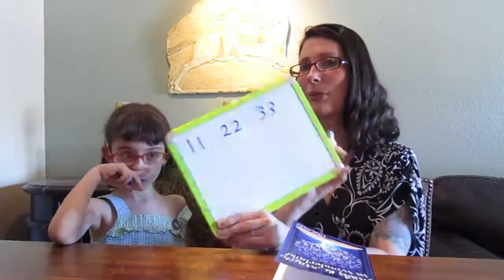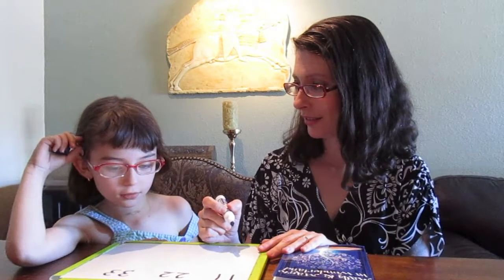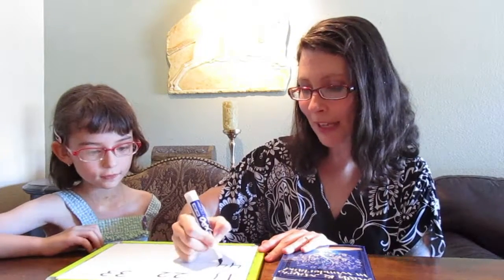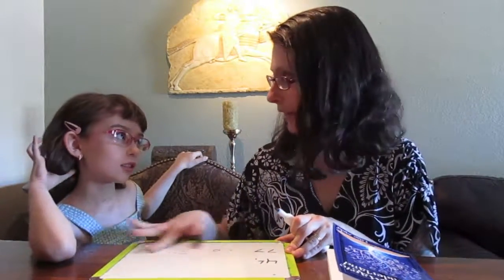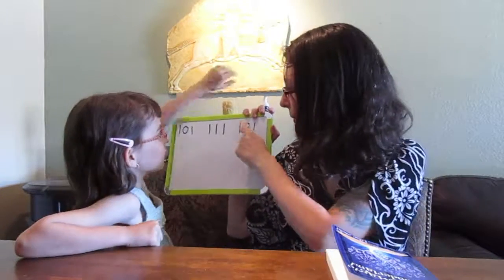Palindromes {Math and Magic in Wonderland}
Lulu explores words, sentences, and numbers that are palindromes.

This video is part of the Math and Magic in Wonderland virtual book club hosted